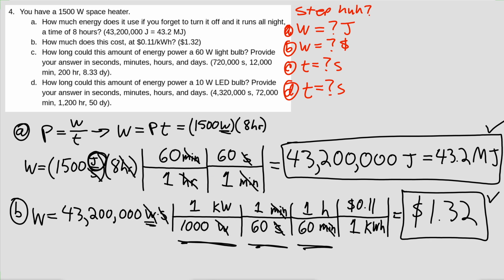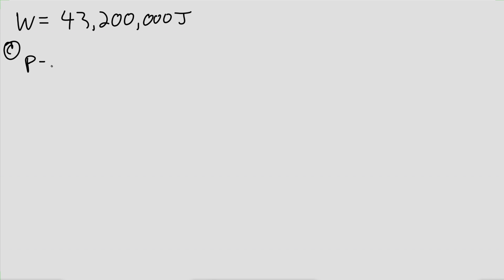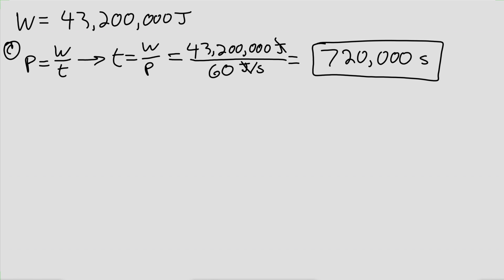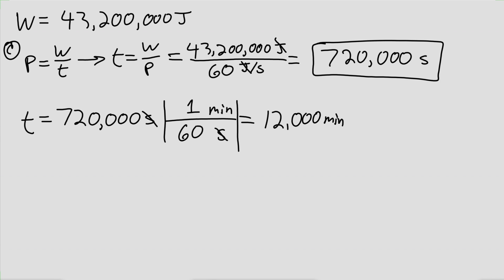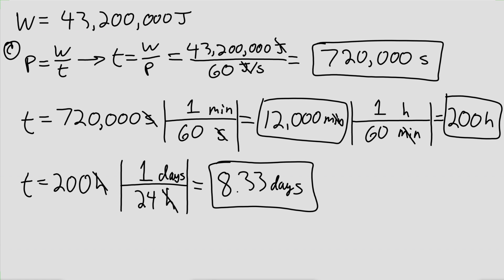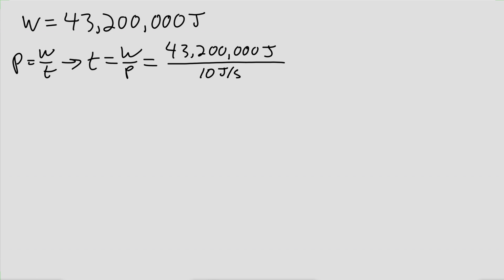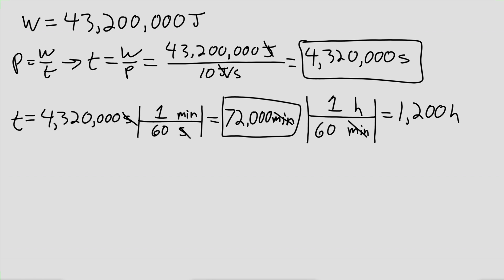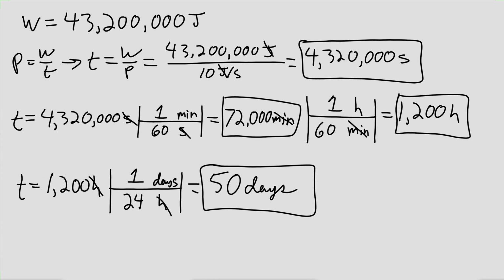Physics I Ch 9 HW 5 Problem 4 Part 2